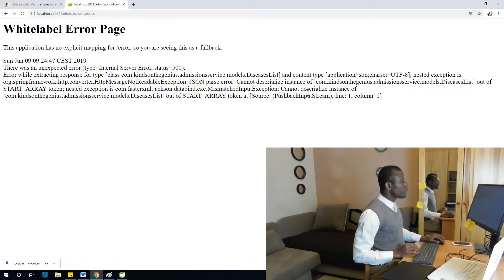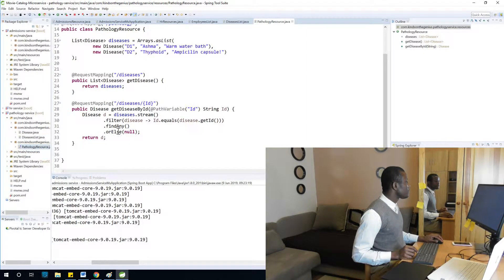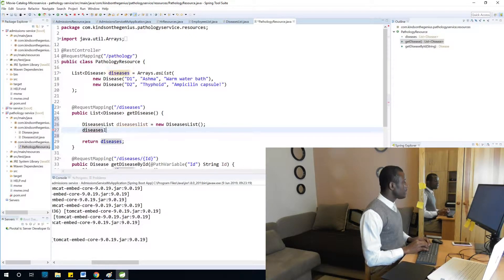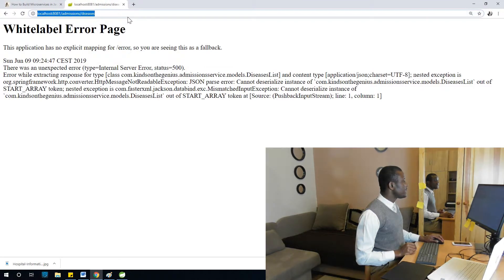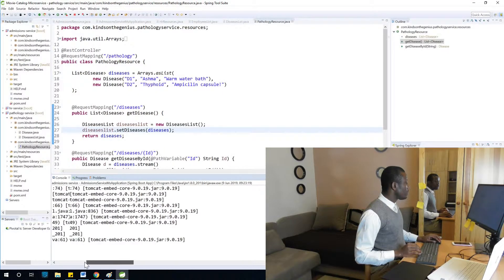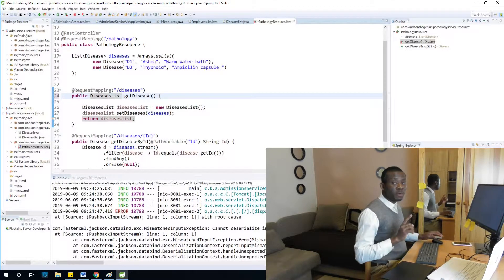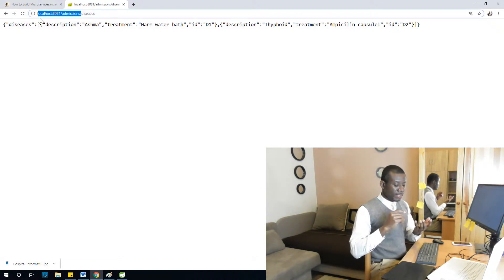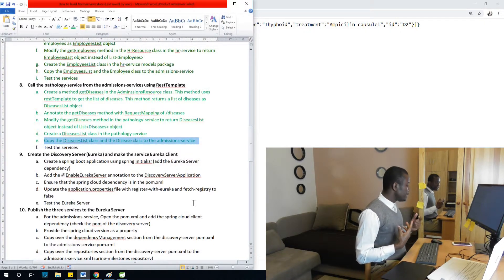18 Improve Your Debugging Skills in Microservices